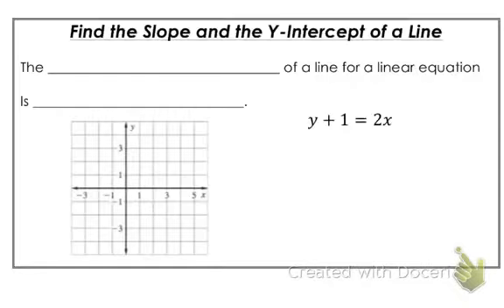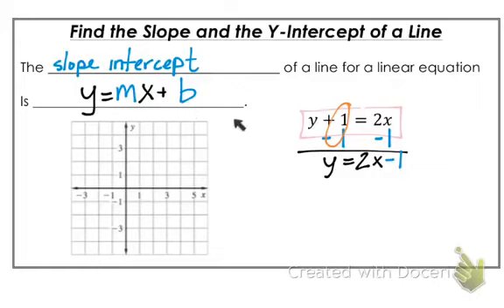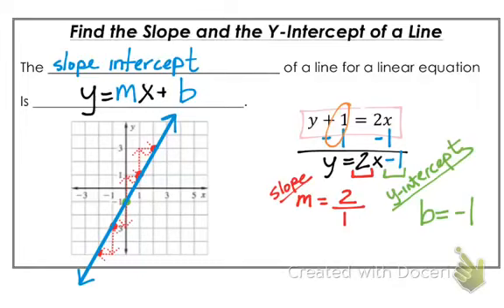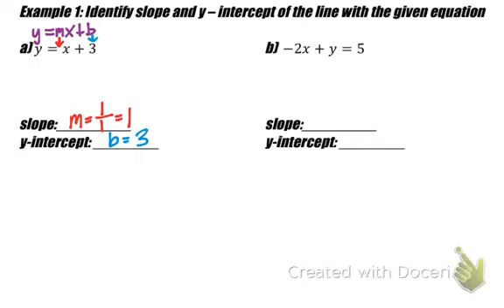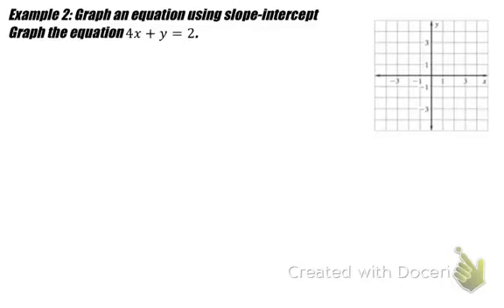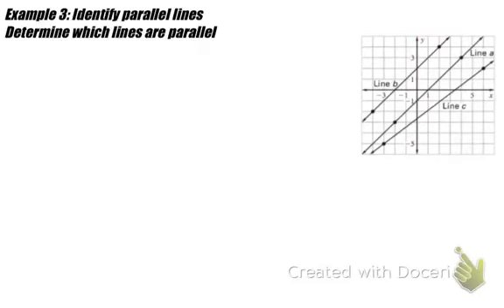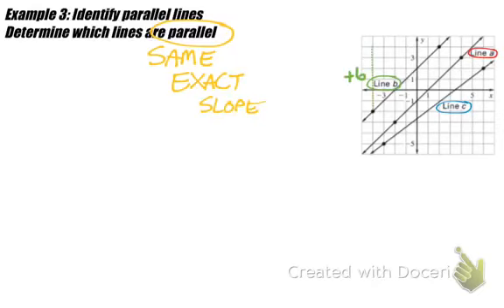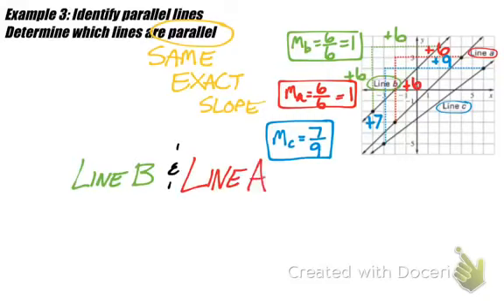Alg1 - Graph Linear Equations in Slope Intercept Form